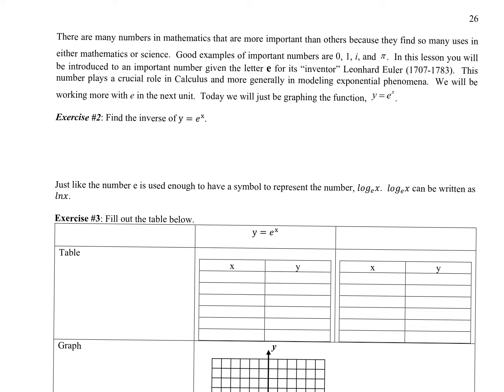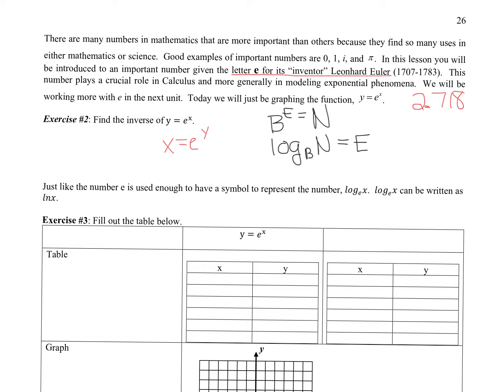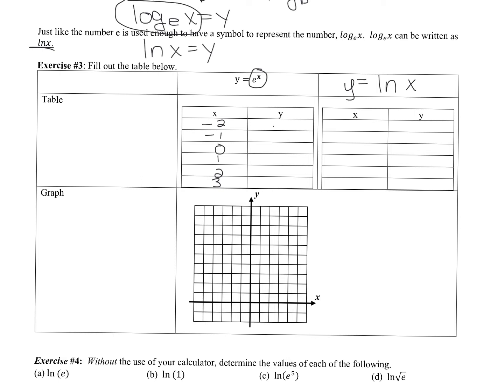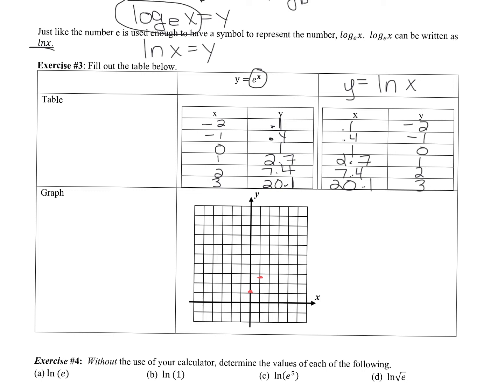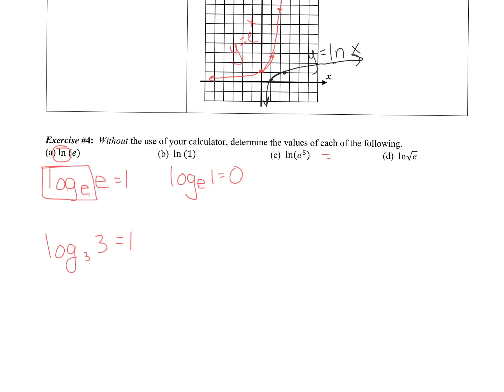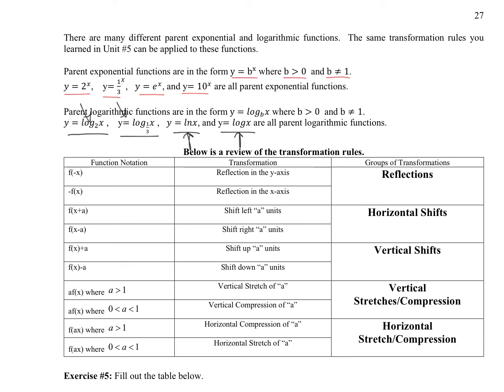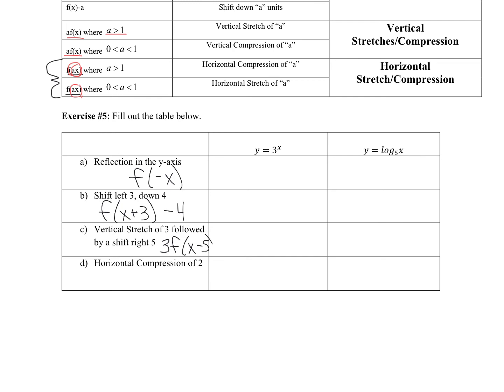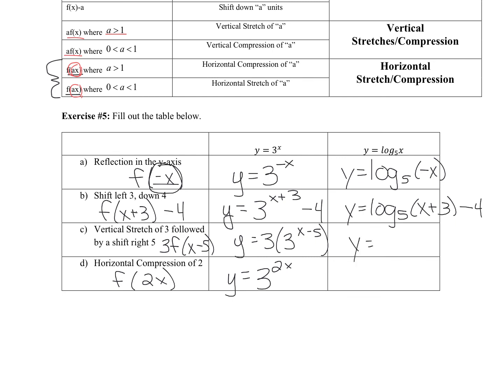A2 U6 L54 P25-26